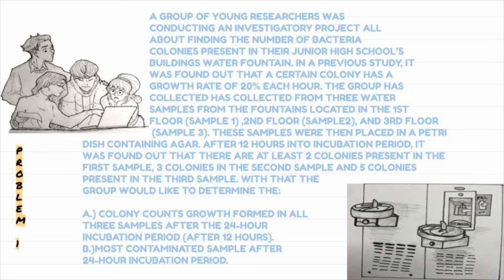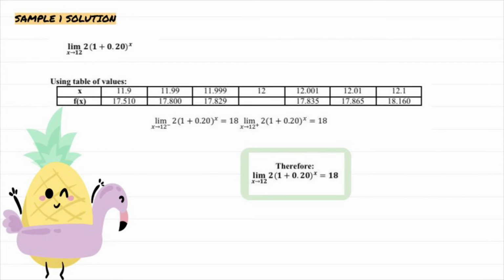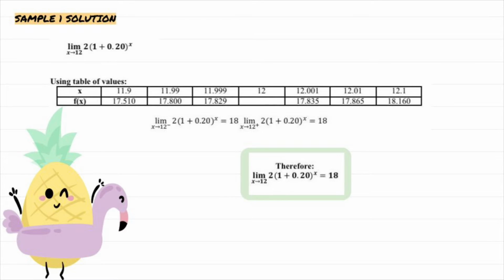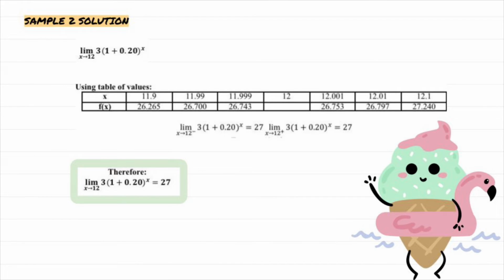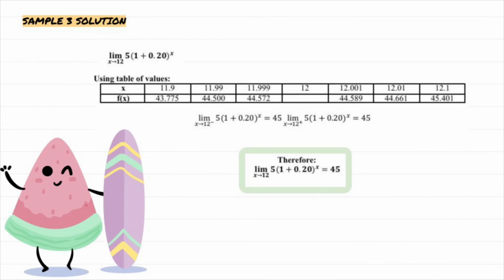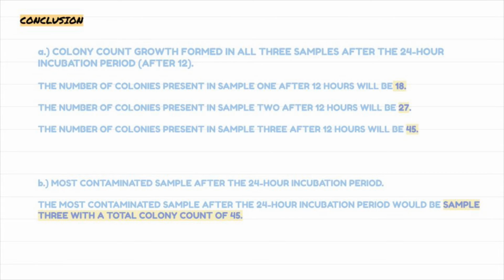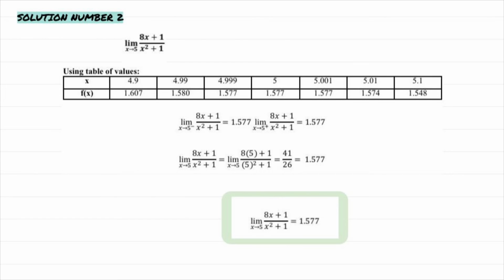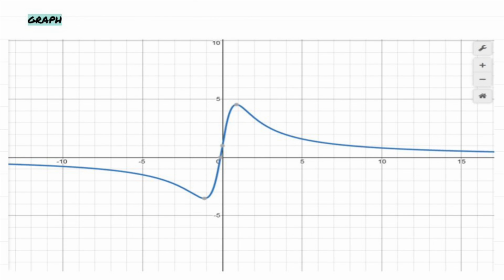Basic Calculus | 3rd Quarter PT | Stem11J Group4